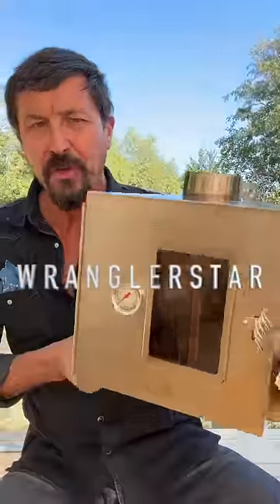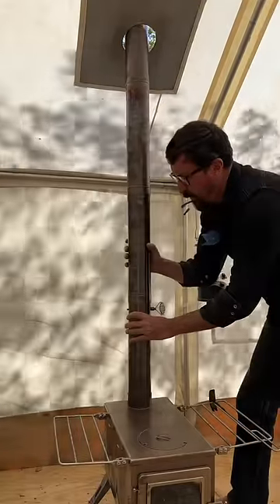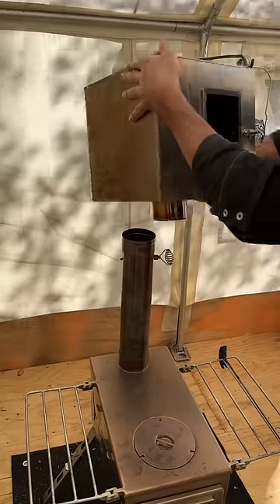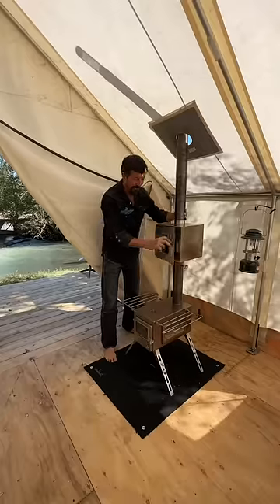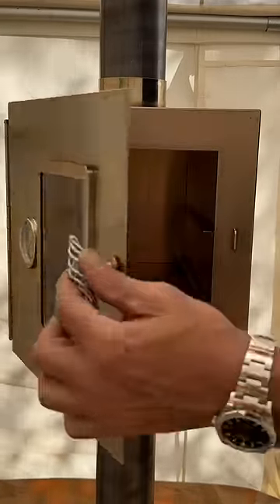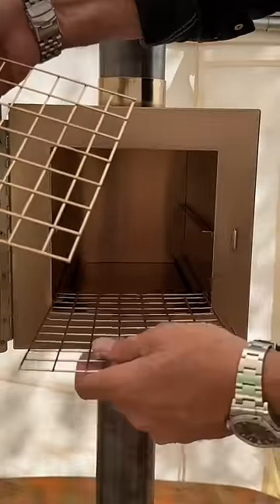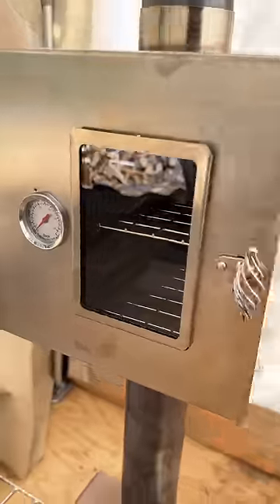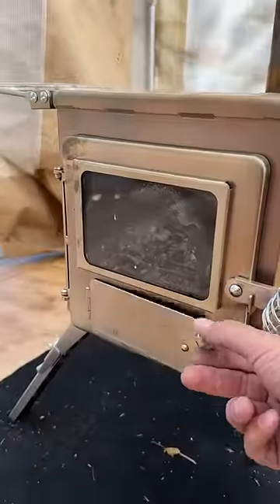AMAZING WOODSTOVE HACK 🔥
Wranglerstar PROfessional HOmeowner,
Wranglerstar's Oven
Wranglerstar's Stove